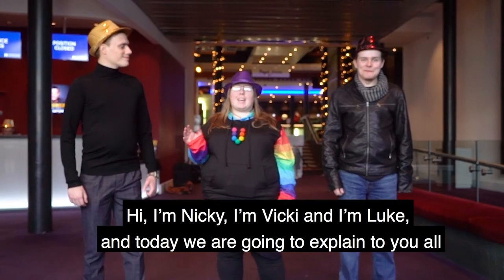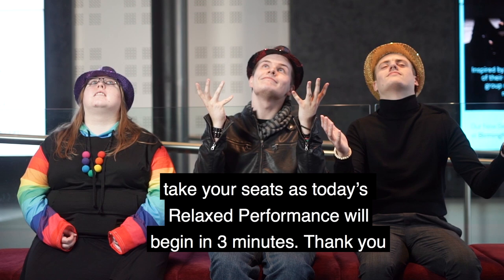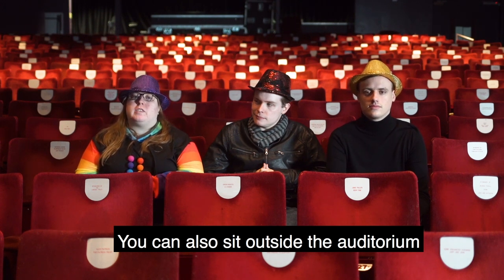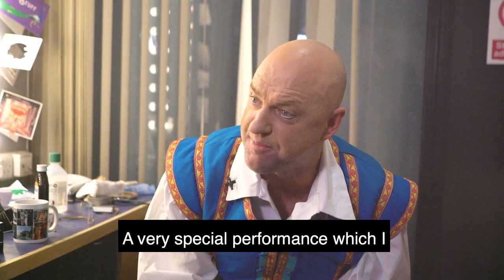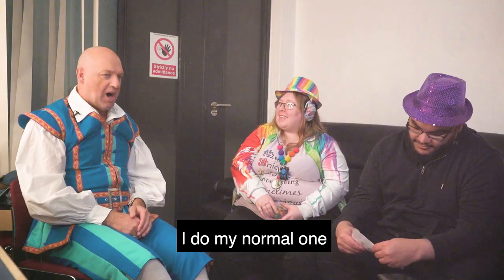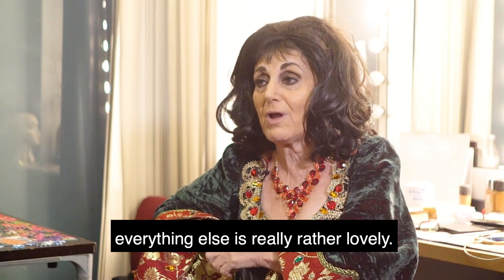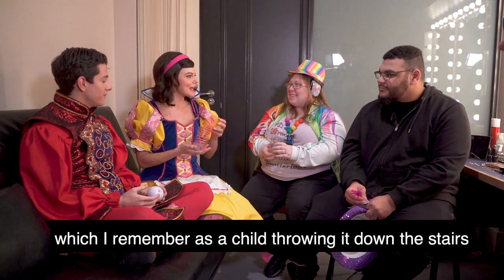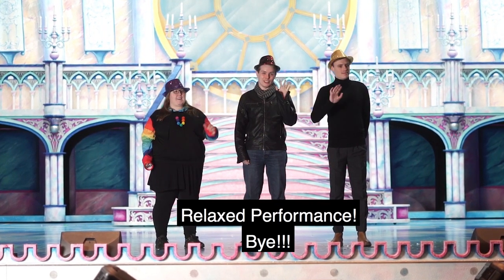Relaxed Performance - Snow White and the Seven Dwarfs Video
We talk to the cast of Snow White and the Seven Dwarfs ahead of their upcoming Relaxed Performance.